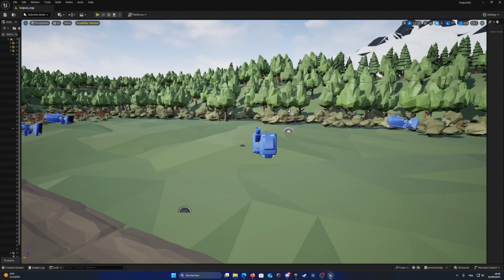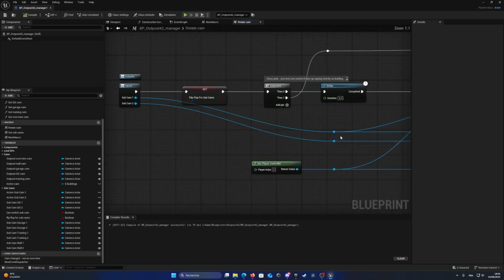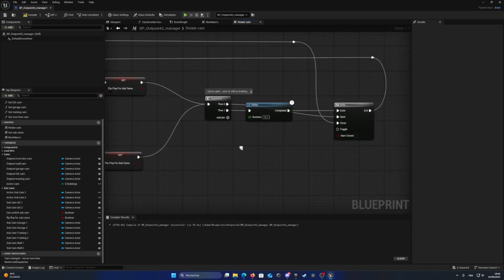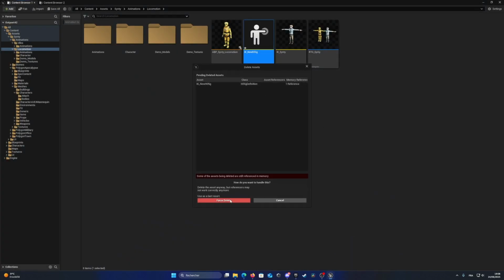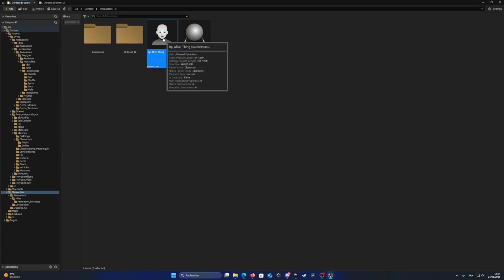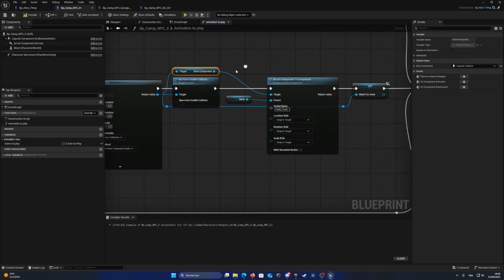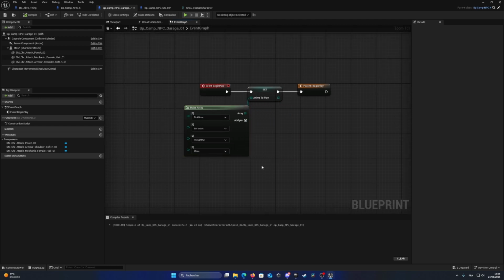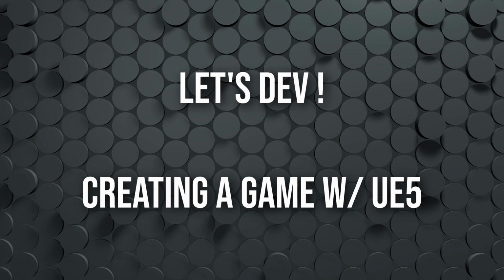Let's dev ! Making a mobile game with Unreal Engine 5 - Part 6 : Outpost map P2/3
Hey, name's FireWave

I'm making a game called "Outpost 42" for mobile.

In this serie, I'll show you the behind the scenes to make mobile games, this can be used as tutorial for fellow devs.

In this episode, I show you guys the camera movements and NPC's animations.

00:00 Intro
00:31 camera movements
12:31 NPC animations - import animations
15:07 NPC animations - IK rig and retargeter
20:19 NPC animations - Animation montage
22:11 NPC animations - setting up NPC blueprints
33:23 Adding NPCs to buildings
35:12 Navmesh - allowing NPCs to move
37:21 tip if NPC seems to float above ground
39:38 Outro